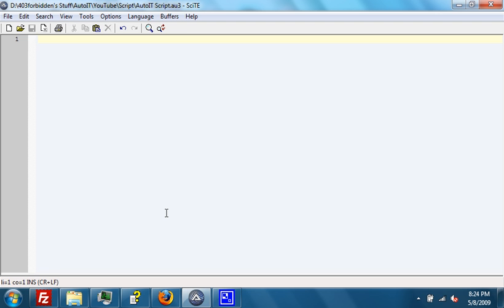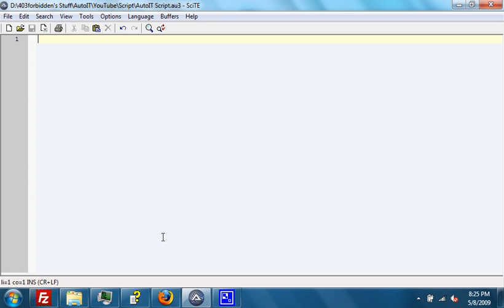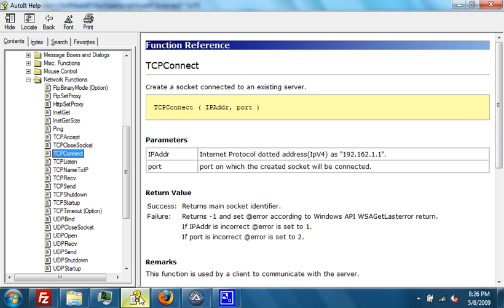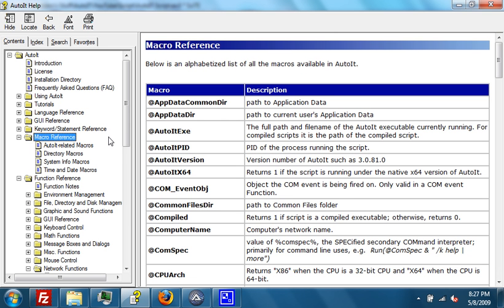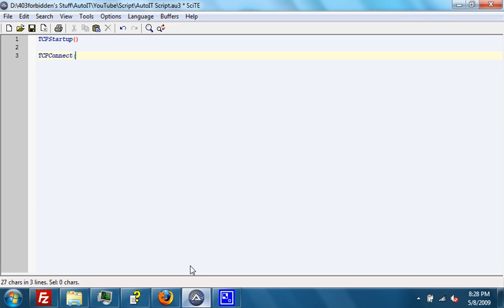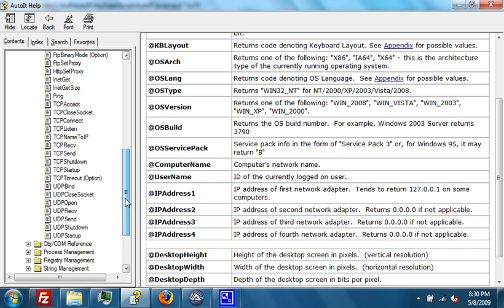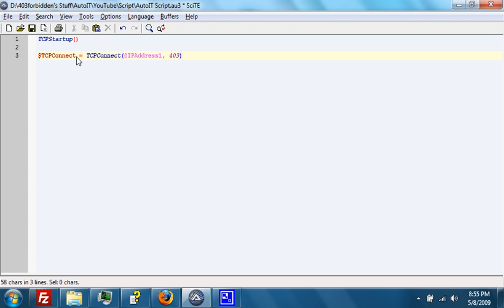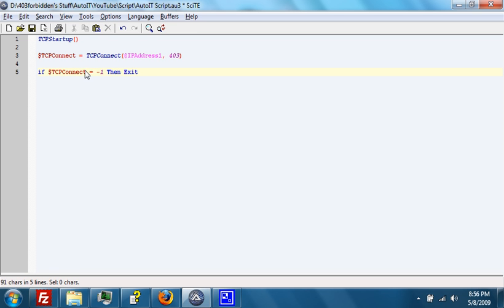AutoIt Tutorial Part 11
My AutoIt Tutorial Part 11 where we start to get into networking, and write a TCP client.